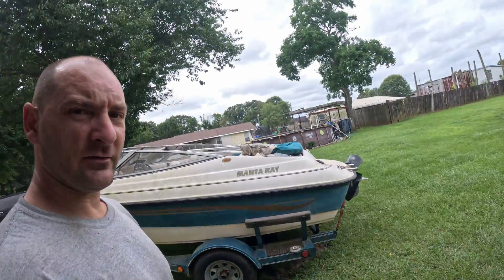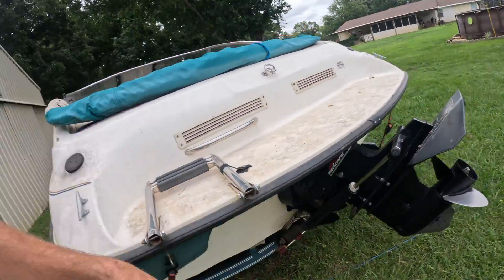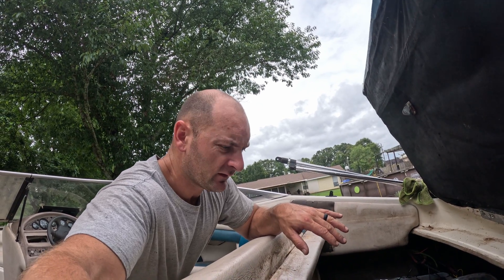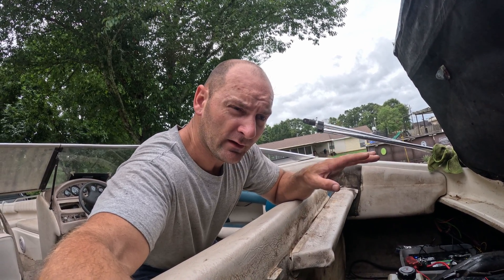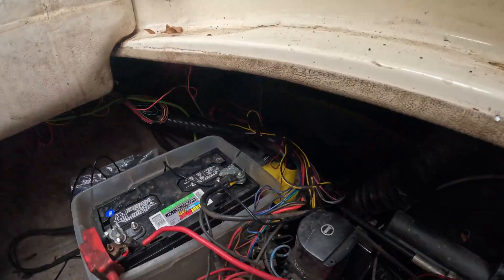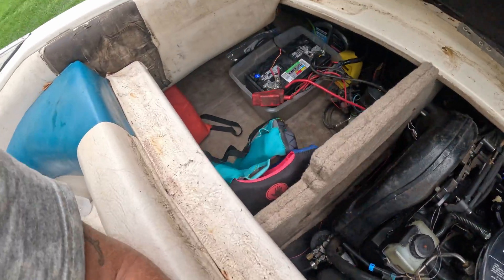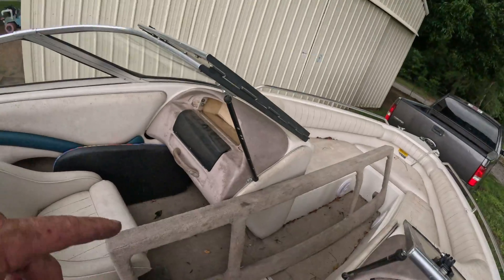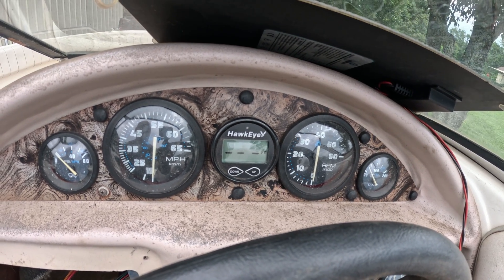Mercruiser 4.3 Troubleshooting - Fixing Misfires! - Part 2 Breakdown!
The Mercruiser 4.3 misfire saga continues! In this video, we dig deeper into the engine issues, testing different components to find the root cause. Could it be the ignition system, sensors, or fuel delivery? We put everything to the test!

If your Mercruiser 4.3 is stalling, misfiring, or running rough, this troubleshooting guide will help you diagnose common problems. We’ll go over fuel, spark, and timing issues to track down the exact cause.

Don’t miss Part 3, where we put the final fixes to the test!

FUEL PUMP
FUEL FILTER
OIL FILTER
GEAR OIL
SPARK PLUG
PLUG WIRE
CAP & ROTOR
GEAR OIL PUMP

NEW PROJECT JOURNAL!!

SAVE 15% with code: TheShop

✅ Important Links:

👉 Amazon Store